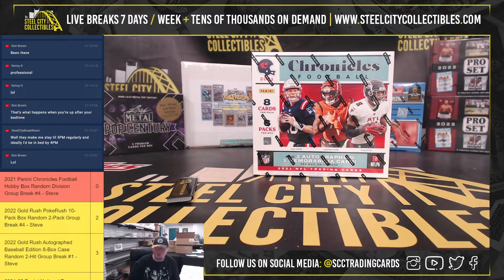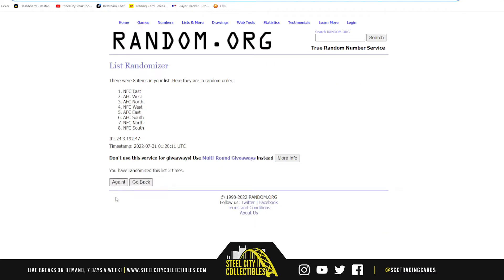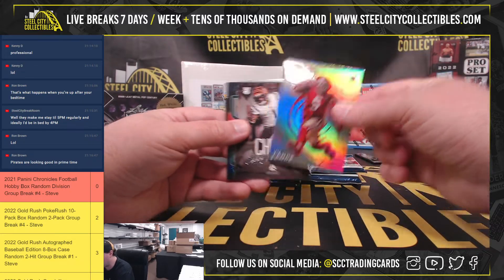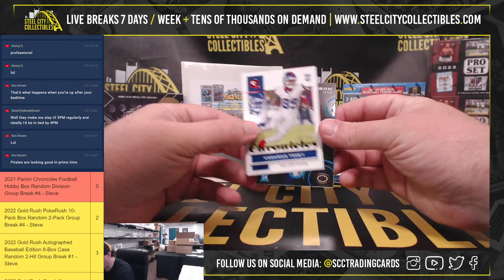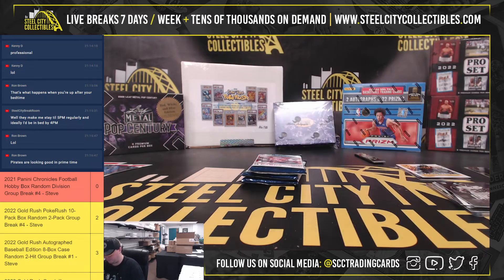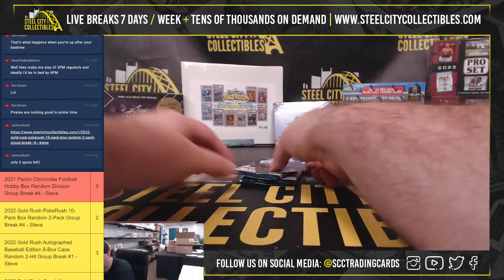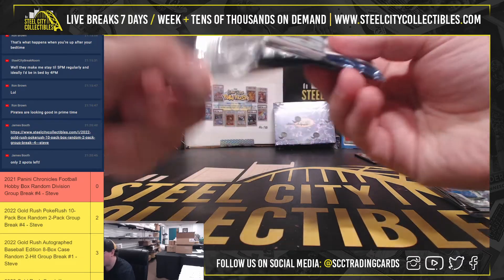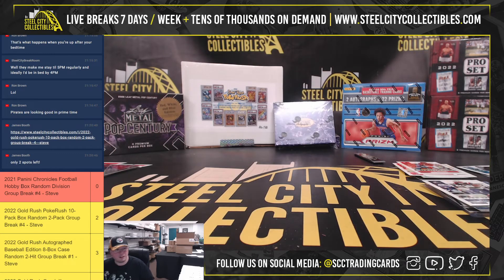2021 Panini Chronicles Football Hobby Box Random Division Group Break #4 - Steve